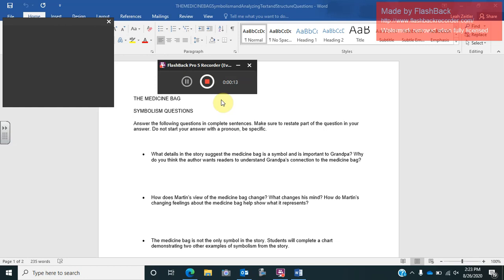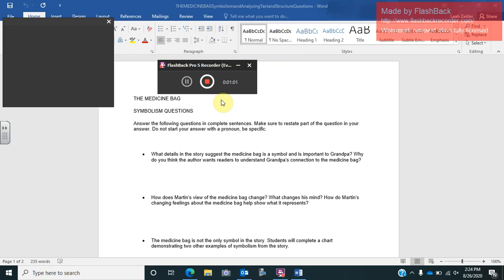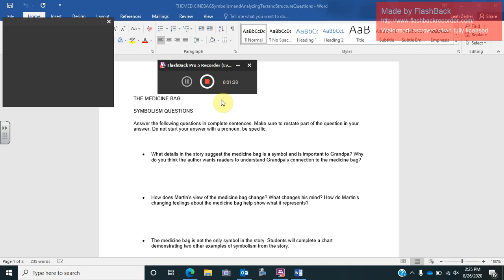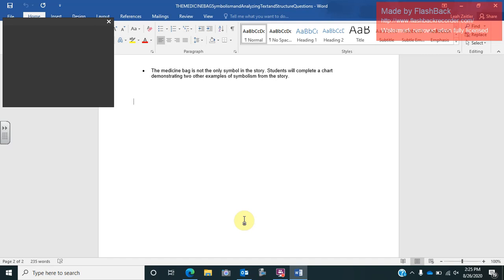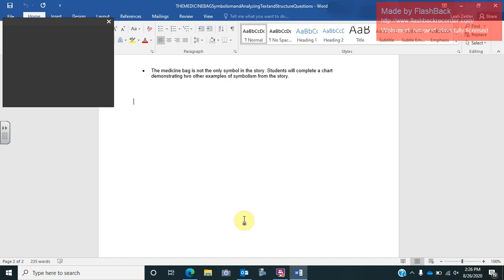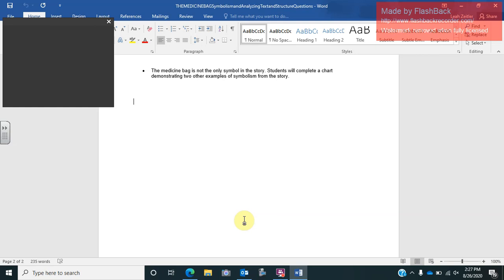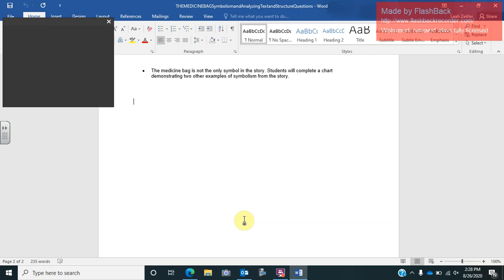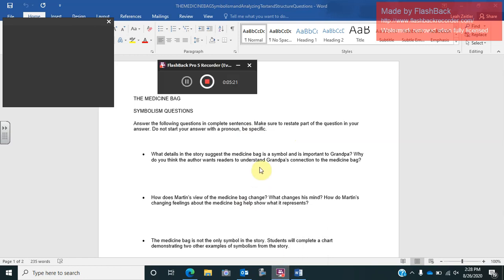The Medicine Bag Symbolism